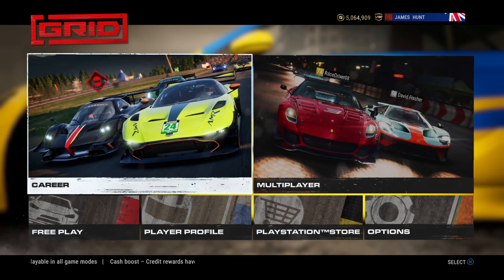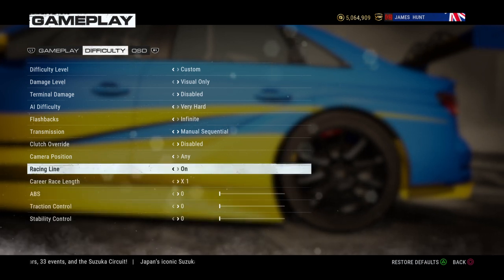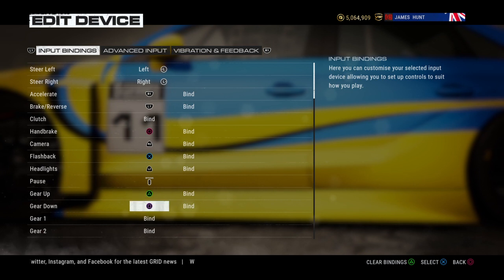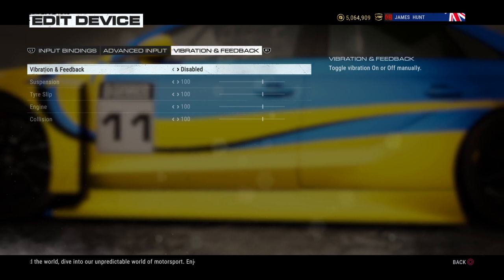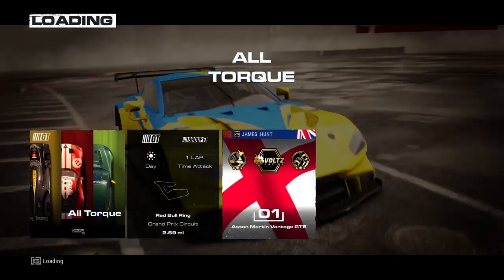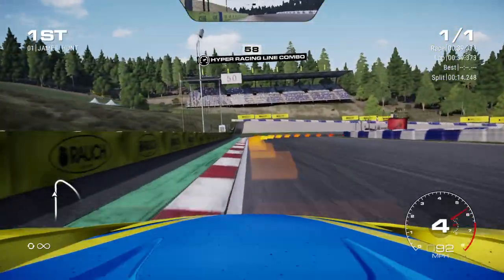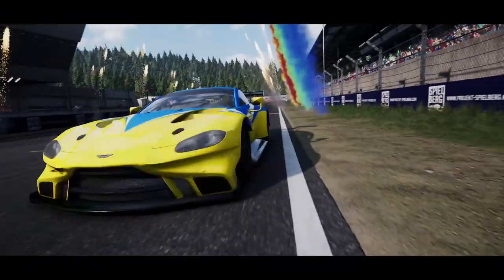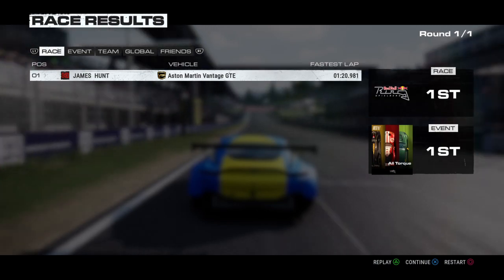GRID 2019, My Setup For Controller, Plus a Quick Run Through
This is how i race all the time, with all what has been shown in the video.